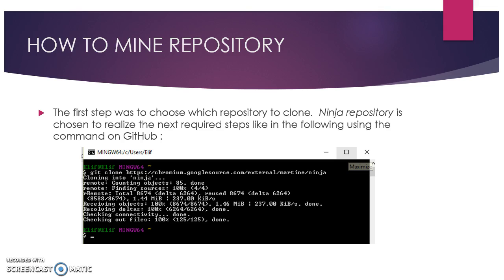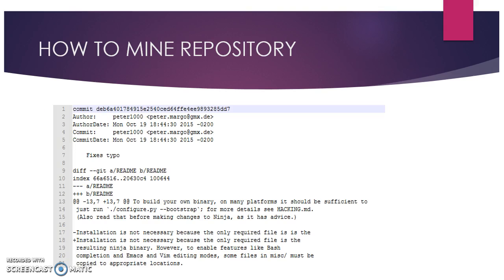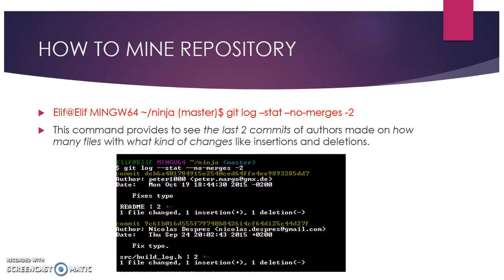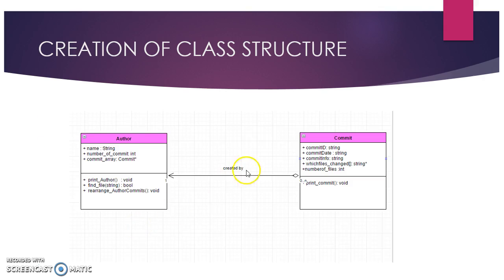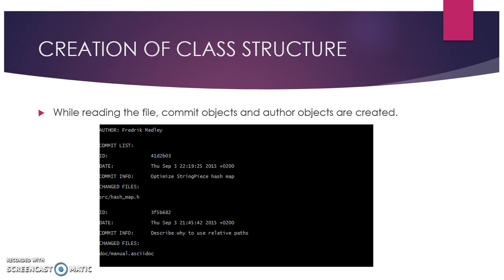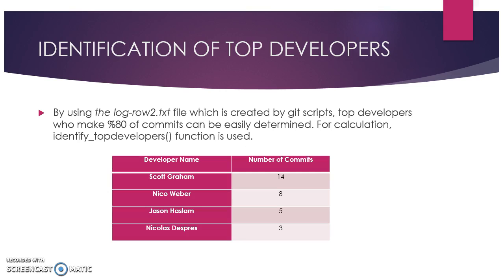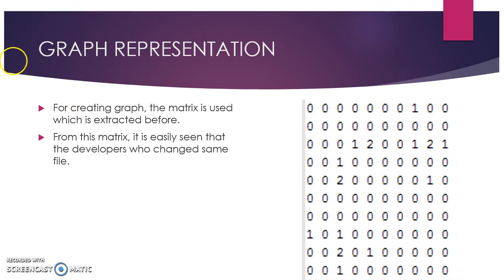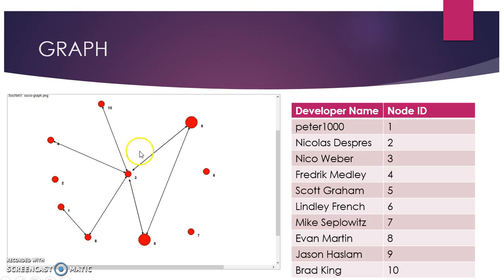Mining Chrome Repository / Group 12